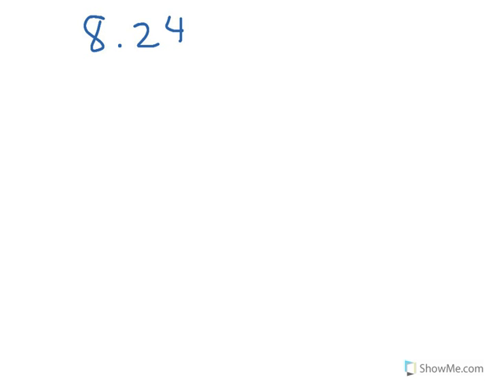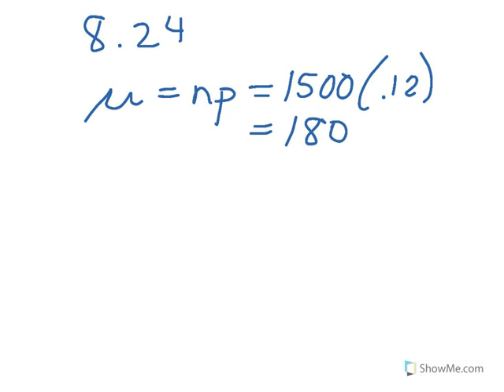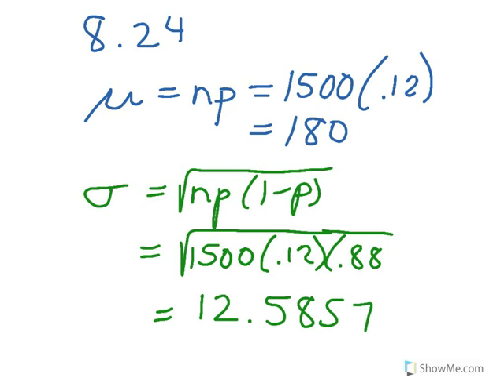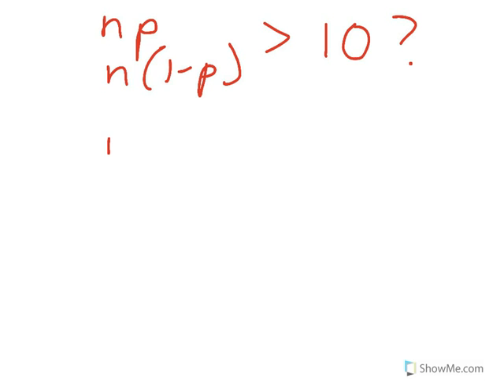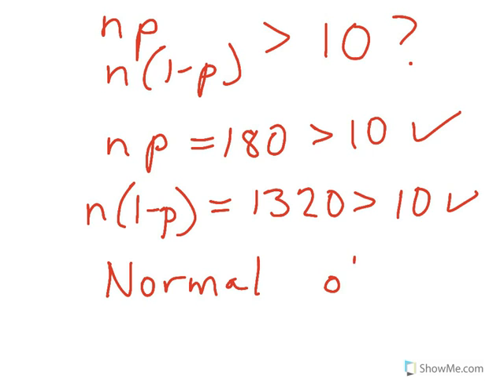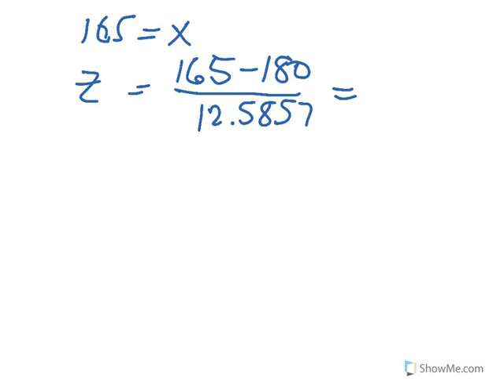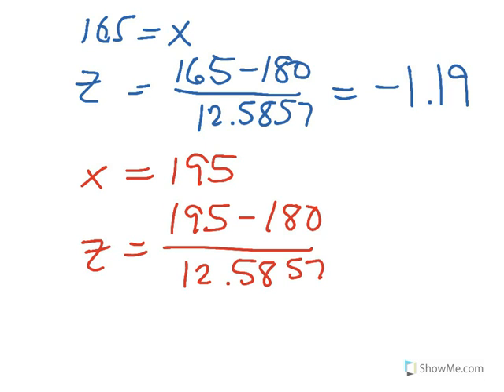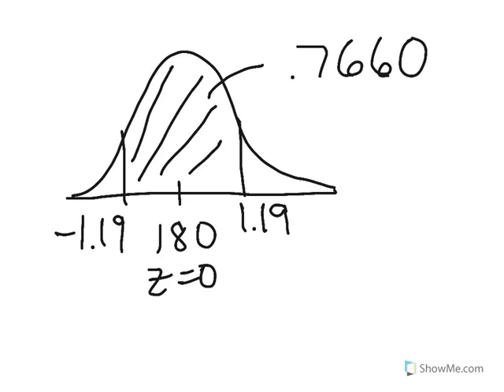How to Calculus & Statistics: The Normal Approximation to Binomial Distributions